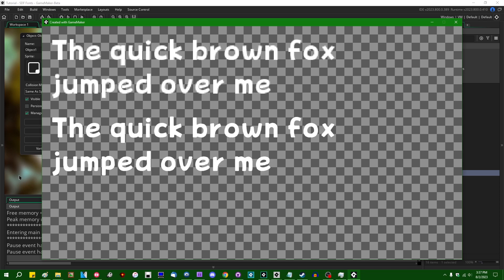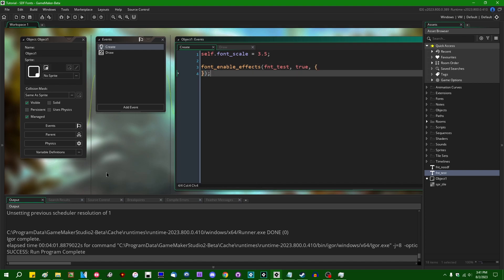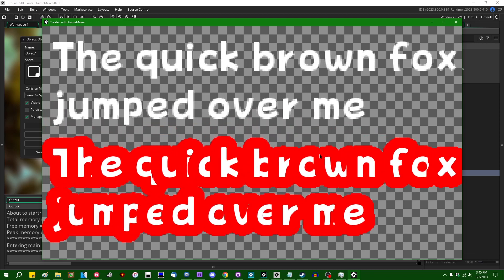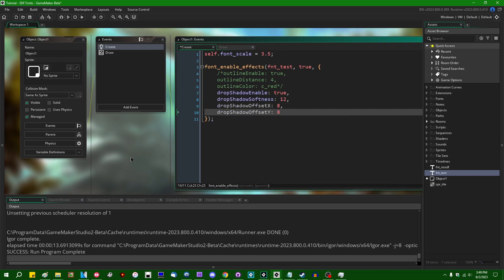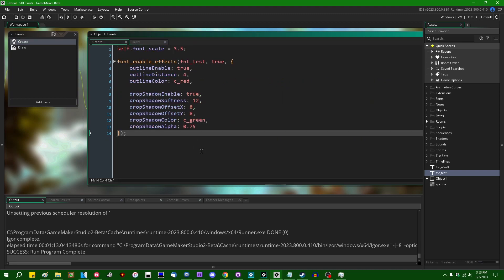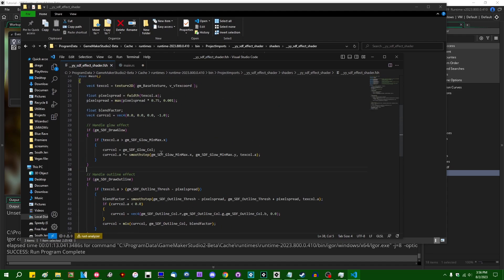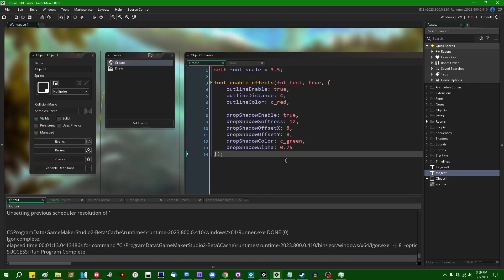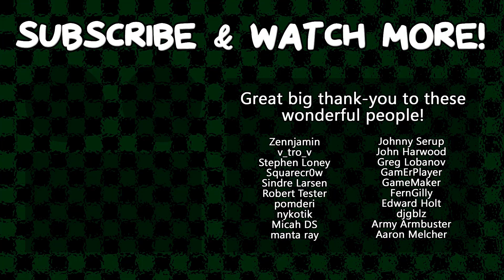Glow, Outline, and Font Effects in GameMaker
In addition to smoothly scaling text, SDF fonts can be used to apply a few different effects. Here's a crash course in how to use them!

0:00 Introduction - what do SDF fonts do?
0:39 Other SDF effects
1:08 font_enable_effects
4:08 Memories of an older Internet
6:22 Technical things about the SDF shader
10:26 The end

That promised social media link spam.